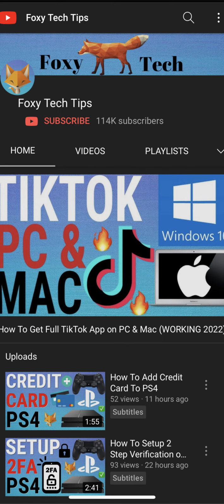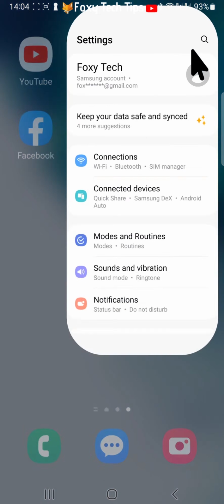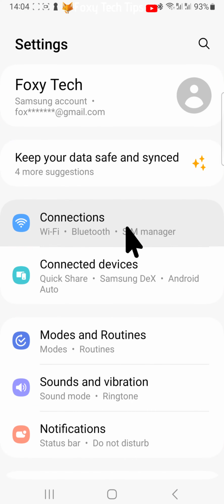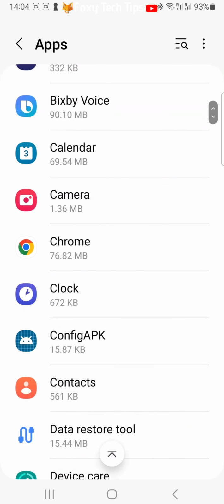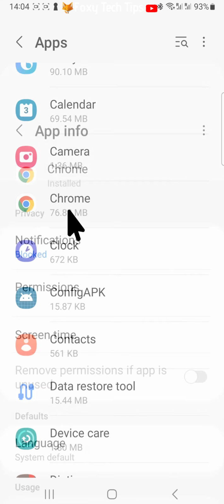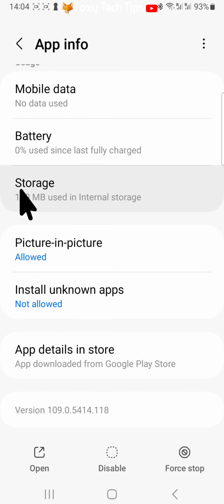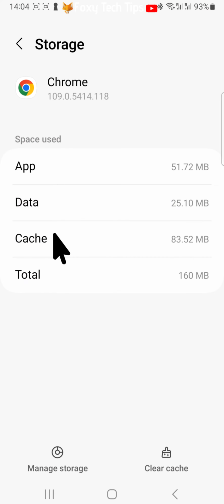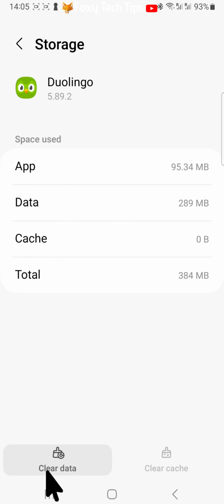Samsung Galaxy: Clear Cache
Easy to follow tutorial on clearing the cache of your apps on Samsung Galaxy. While there is no way to clear the cache of all your apps at once on Samsung Galaxy, ill show you how to clear the cache of individual apps easy on your Samsung Galaxy phone or tablet.

Steps:

- It is not possible to clear the cache of all apps at once on Samsung phones, you have to do each app individually.

- Scroll down the settings and tap on ‘apps’.

- Find and select the app that you would like to clear the cache of.

- Scroll down the app info, and tap ‘storage’.

- Then tap ‘clear cache’ at the bottom.

- Make sure that you don’t tap ‘clear data’ as this will delete important data for the app.